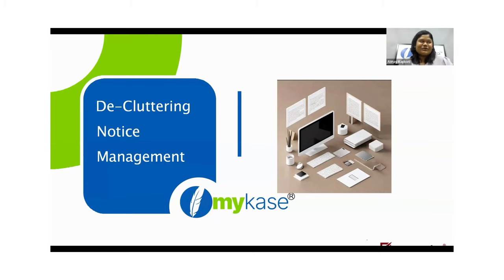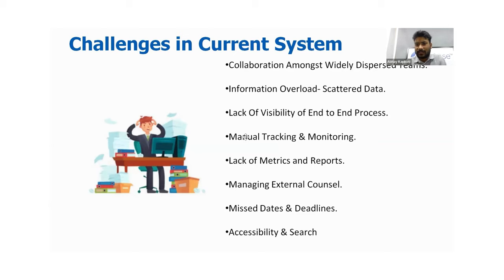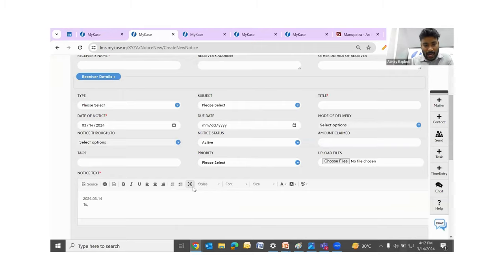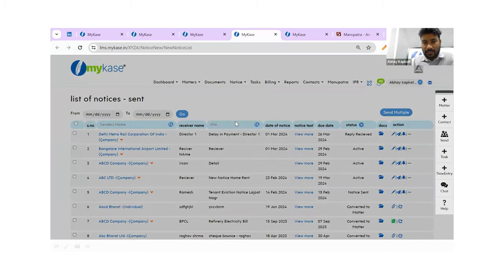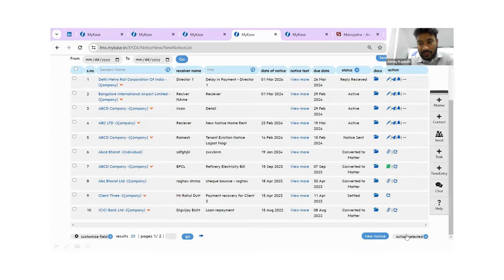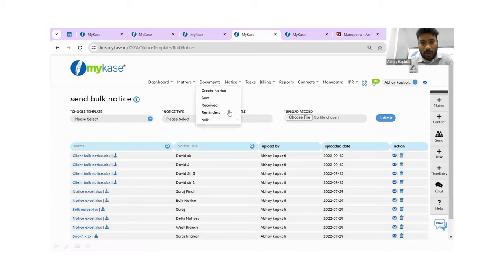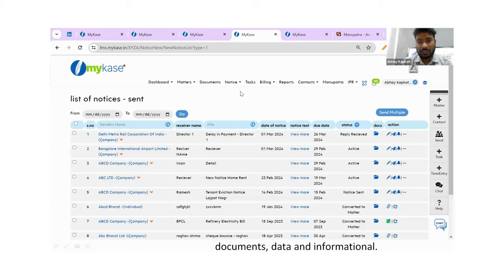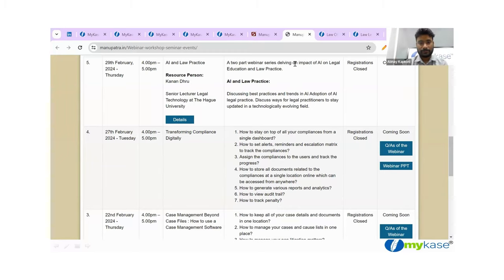Managing end to end Lifecycle of Legal Notices Online | Tech Tools for Legal Operations Webinar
This session of Tech Tools Series is for those who wants to manage, receive notices, creacet central repository and rejoinders a basically all in one legal notice management software for all your litigation and case management needs

Throughout the webinar, we discussed several topics such as:

How to send and receive notices using the software?
How to create a central repository of all documents, notices, replies, and rejoinders?
How to manage Notices including those issued in the past and their status?
Tracking of milestones with alerts, reminders & reports.
How not to miss any dates?
How to monitor notices and track their conversion into court cases?